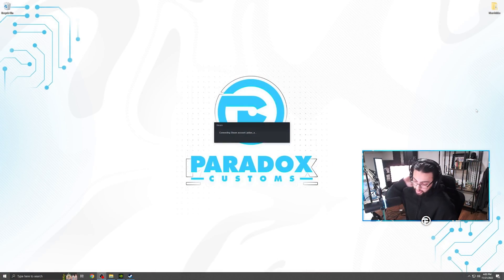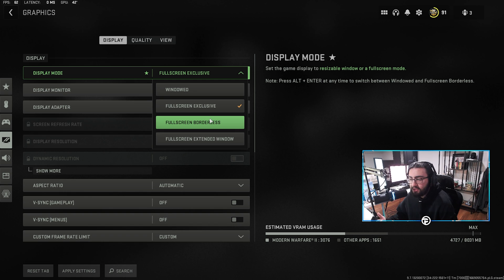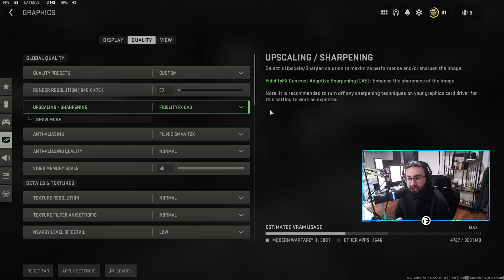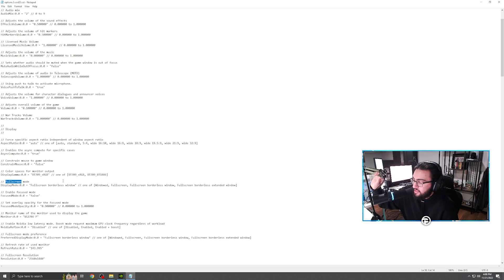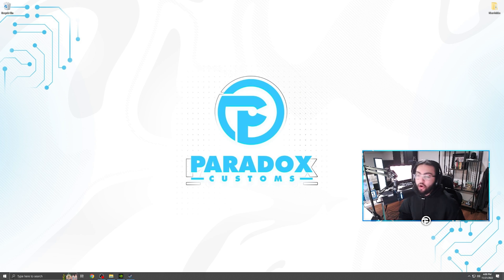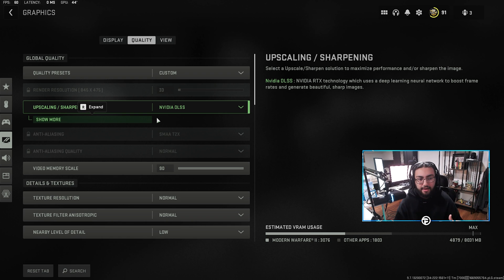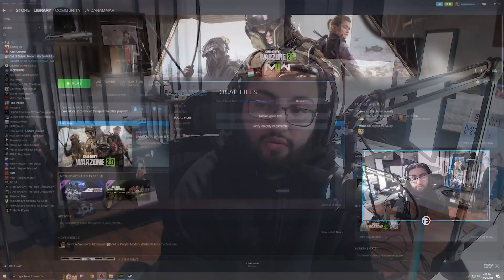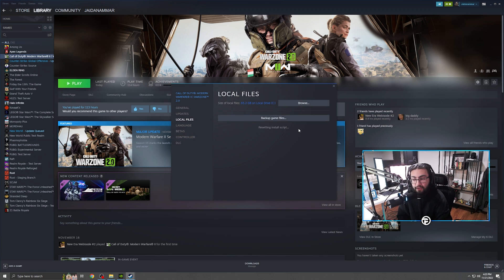HOW TO TROUBLESHOOT MW2/WARZONE 2 - Stop Scan & Repair!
This video contains some tips and tricks to fix many of the issues plaguing the current state of Call of Duty: MW2 and Call of Duty: Warzone 2.0.

Including Scan and Repairs, Infinite loading loops while trying to play warzone, settings resettings, and a couple more things!

Intro: 00:00
Beginning: 00:20
Drivers: 01:10
Fix Scan and Repairs while Launching: 02:29
Stop your settings from resetting: 04:15
Render Worker Count: 05:31
Small Tips: 06:35
Crashing before loading into Warzone games: 07:31
Verify Steam Files: 10:28

SOCIALS ✅